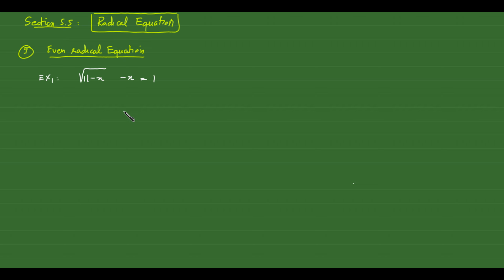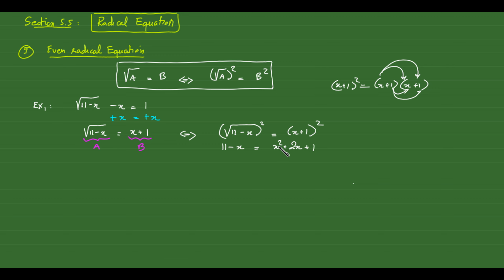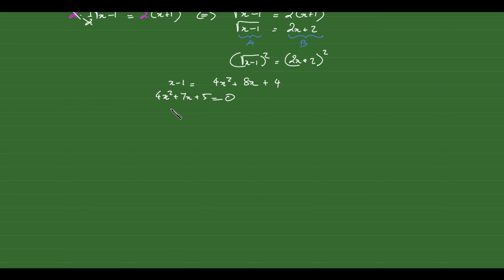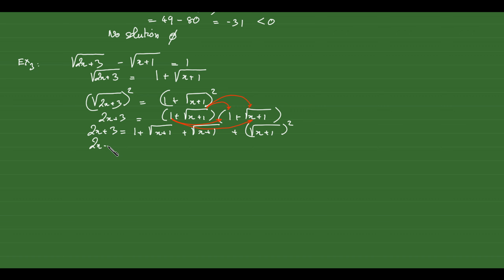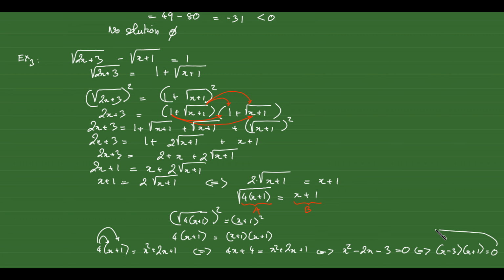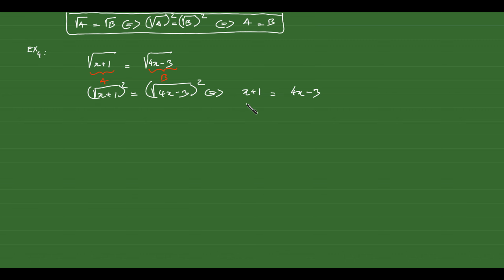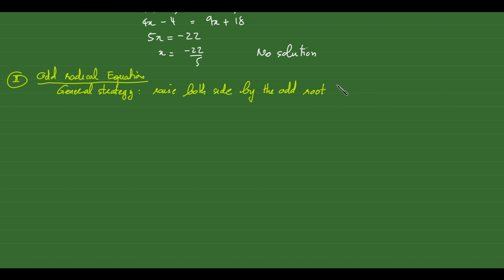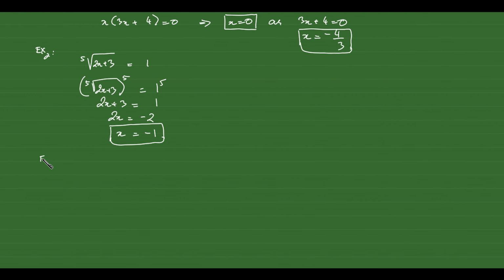PMAC1105 Section 5.5: Radical Equation